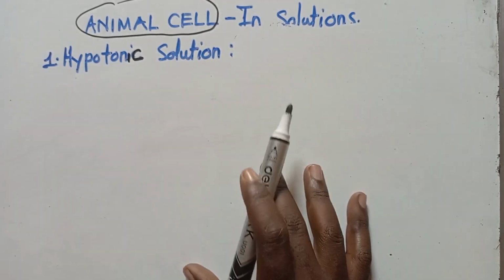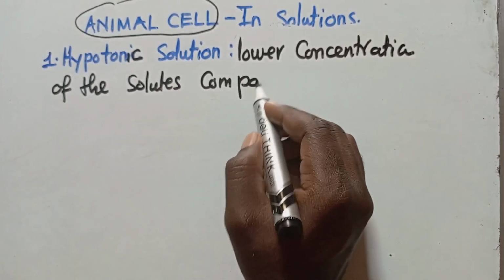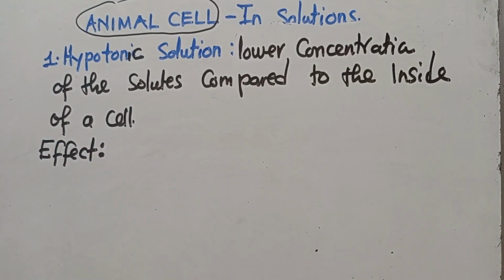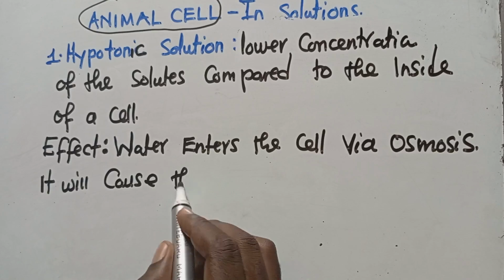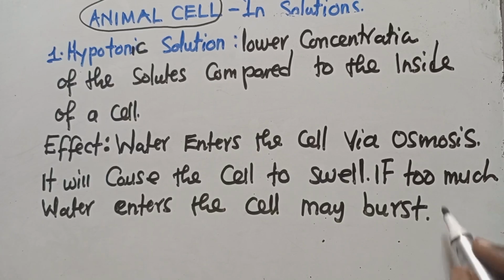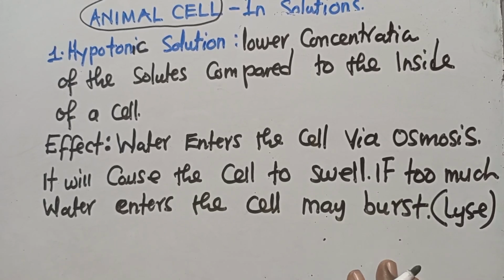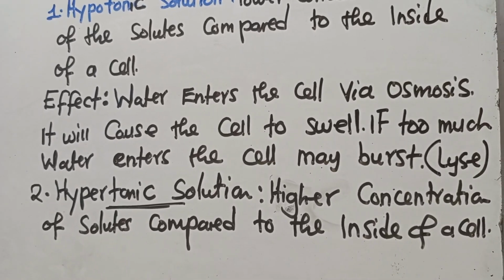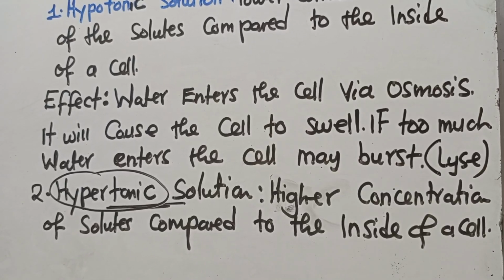Biology - Animal Cell in Hypotonic And Hypertonic Solution || Harrison J Zulu Tutor